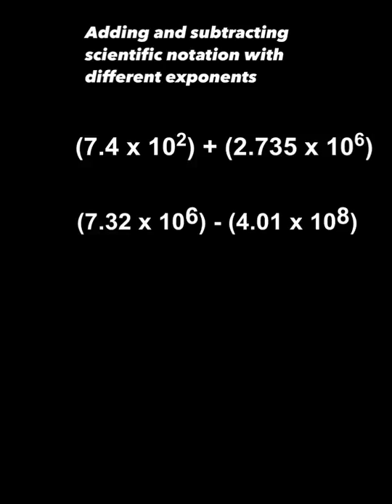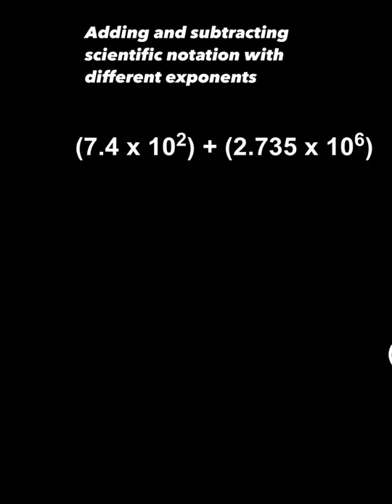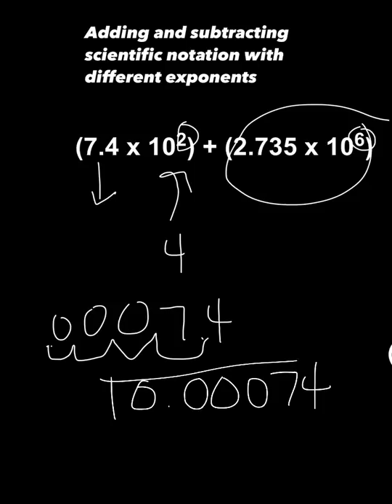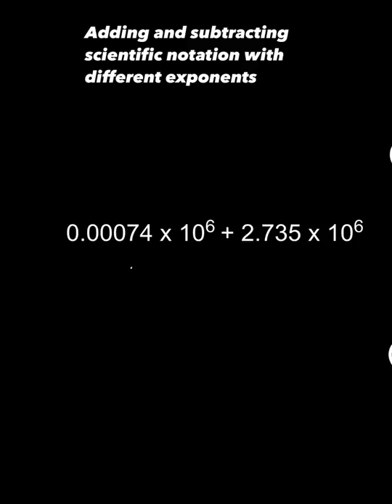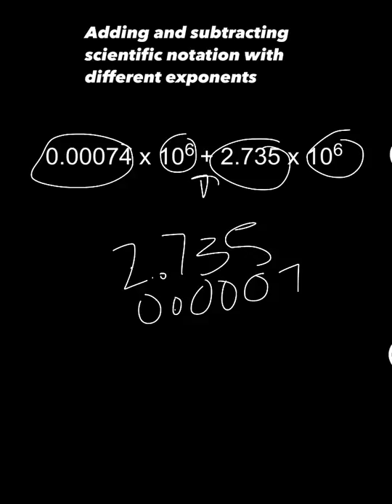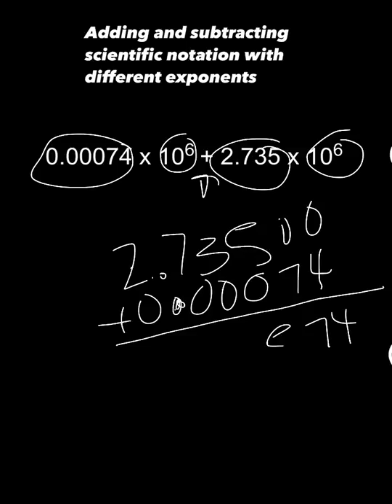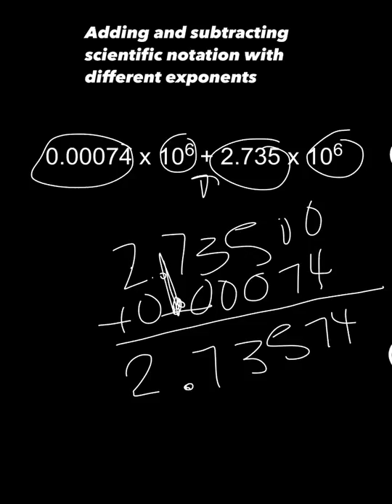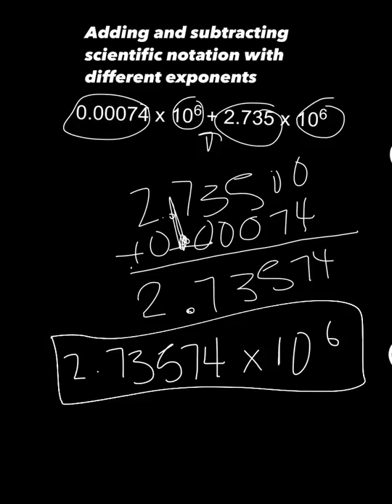ReNEW Student Video: Adding and Subtracting Scientific Notation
A ReNEW student demonstrates mastery of a standard by showing how to solve a problem.